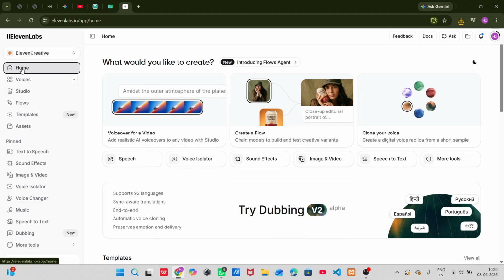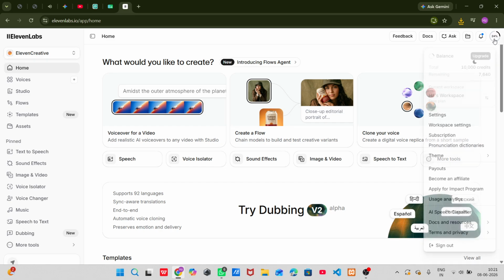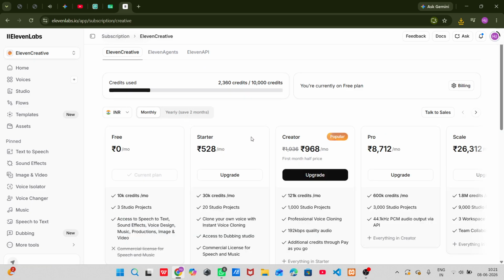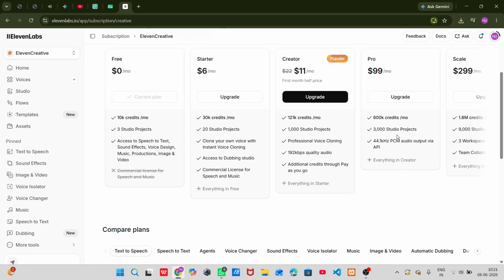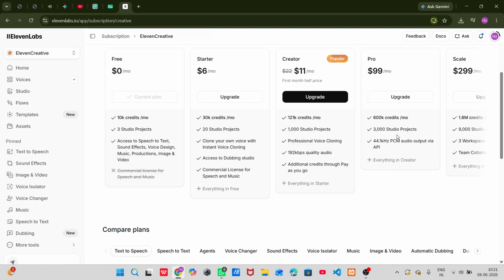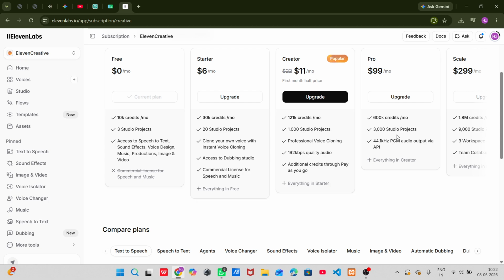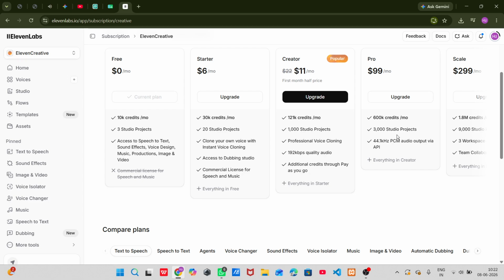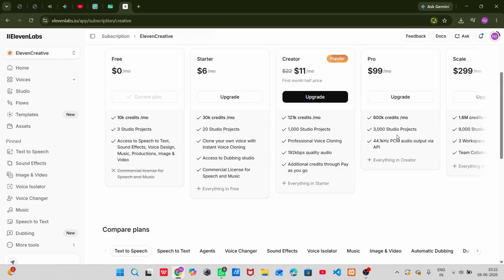How to Add More Credits on ElevenLabs (Step By Step) (2026 Guide)